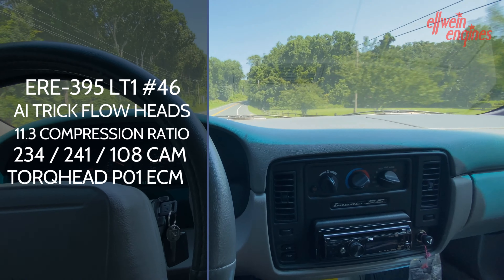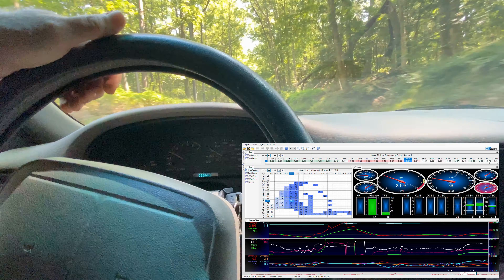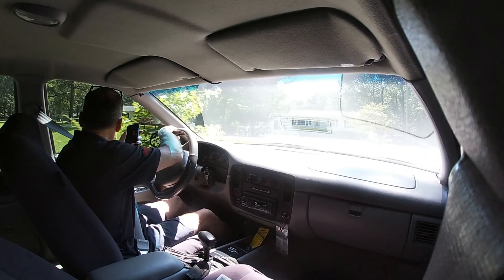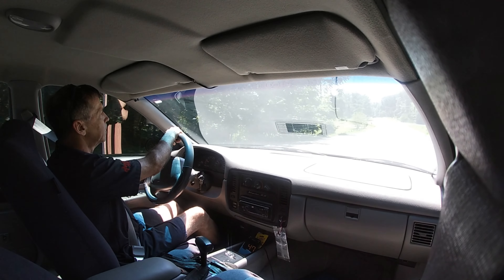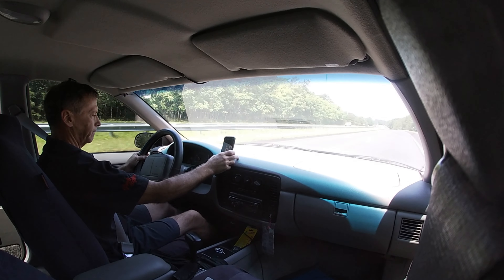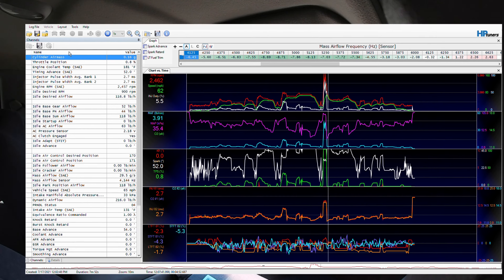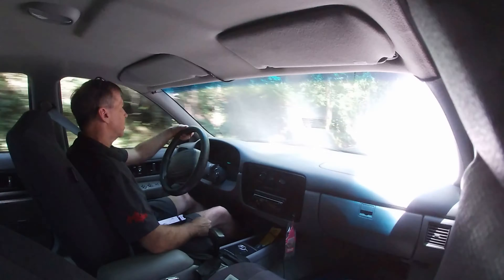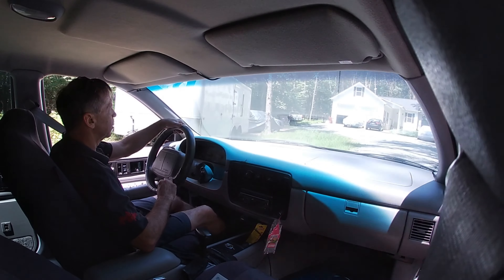Saturday Ride Along while Data Logging ERE-395 #46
Basic bare bones ride along. I did put some HPTuners scanner overlays on screen for your consumption. I really enjoyed this car. It has a perfect exhaust sound (not too much drone). I very nice lope. Good street manners. It was not hard to tune either. other than finding 2 ignition coils dead after a bit of head scratching.